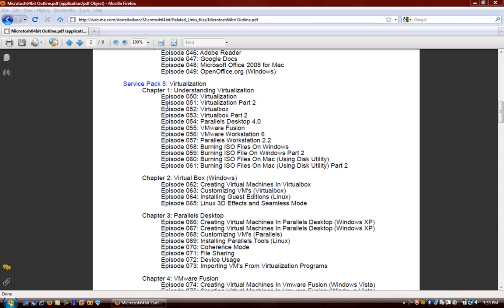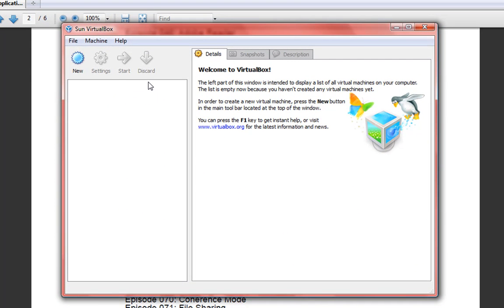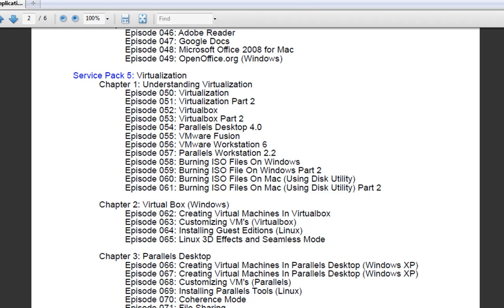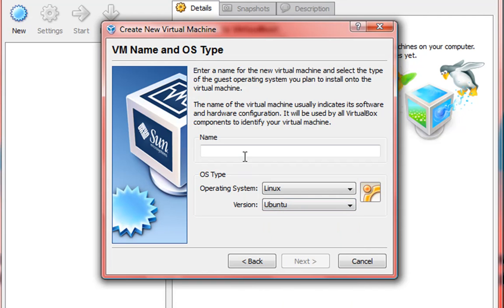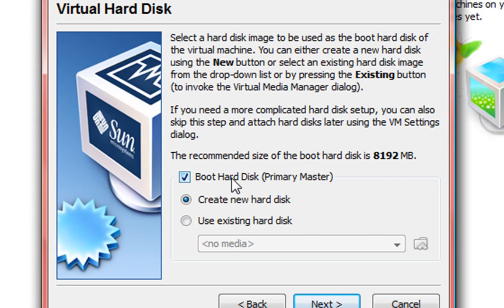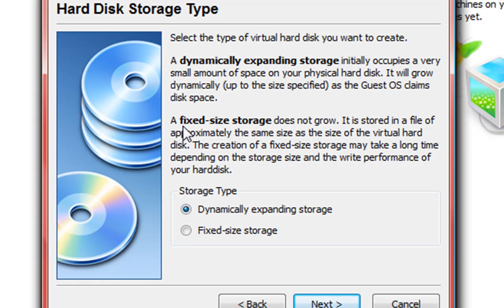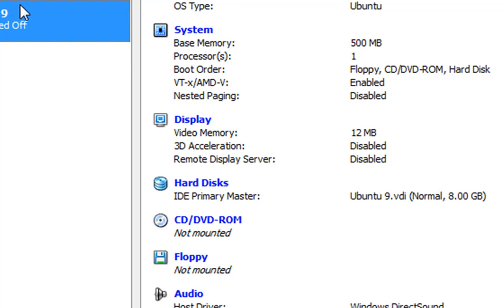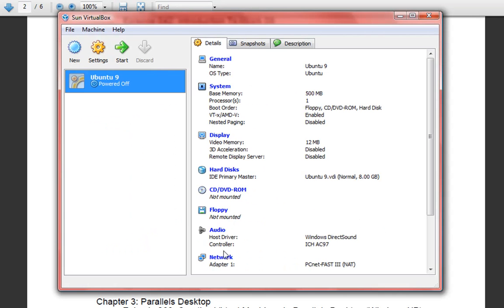Episode 062 Creating Virtual Machines In Virtualbox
In this video, we start chapter 2, Virtualbox. In chapter 2, we look at virtualbox in more detail. In this video, take a more detailed look at creating virtual machines in virtualbox.